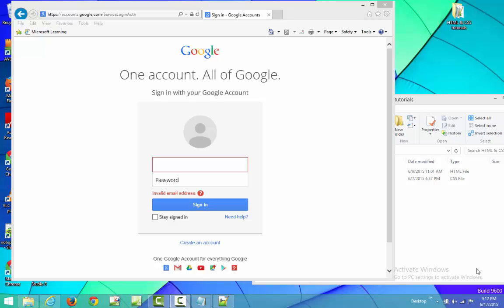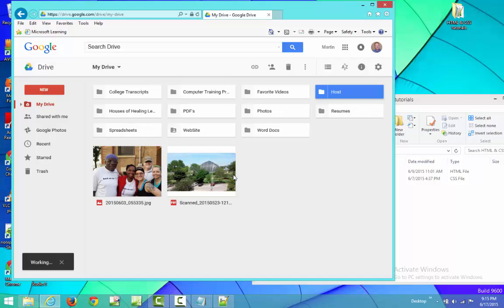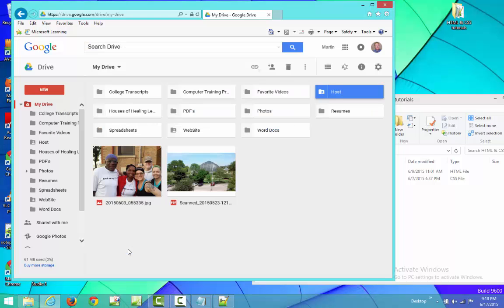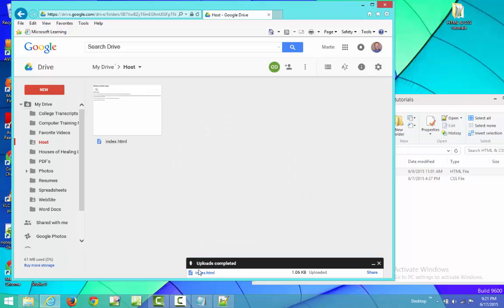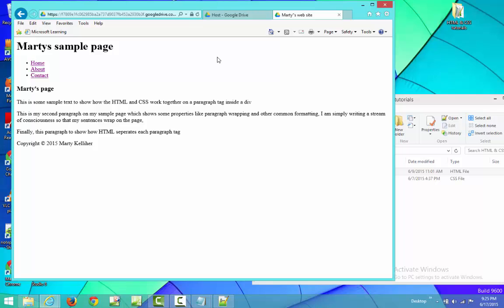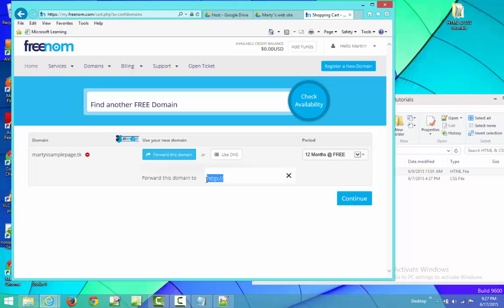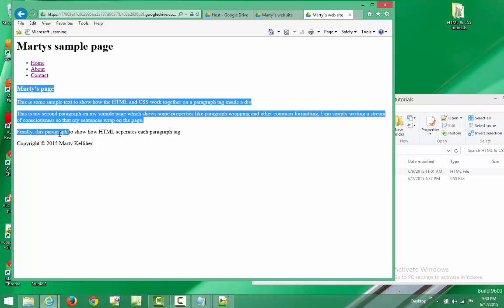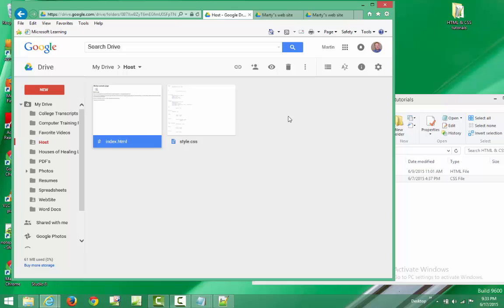Google Drive to host your Web Pages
This how to tutorial will teach the viewer how to set up a shared folder in their google drive account and use that folder to host web pages and web content